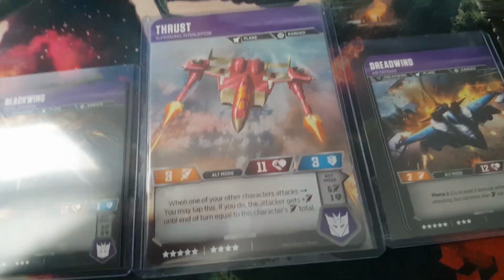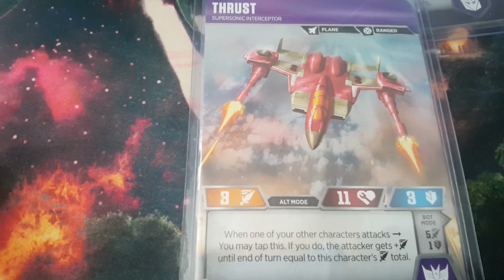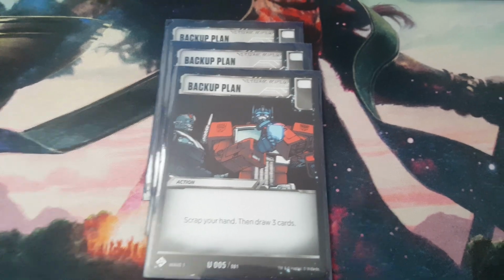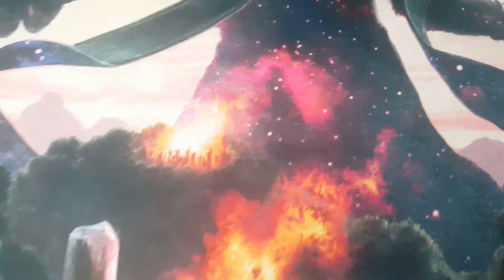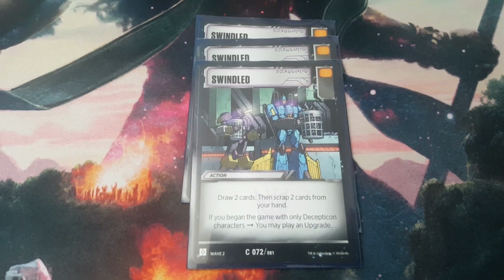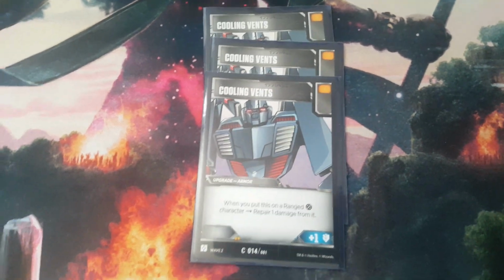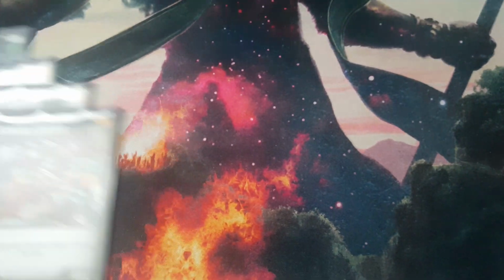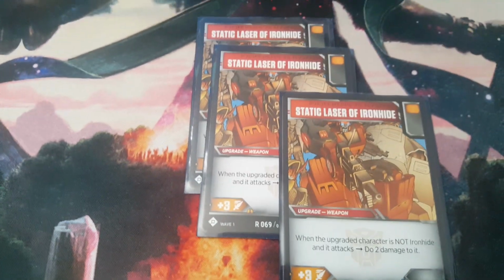Transformers TCG - The Jankyard: Beats by Dreadwing Deck Tech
Today we look a deck my gf constructed called Beats by Dreadwing! It plays Thrust and two combiner characters called Blackwing and Dreadwind. We hope you enjoy this quick deck tech!

Actions
3x Backup Plan
3x Battle Ready
3x Bombing Run
2x Ramming Speed
3x Reckless Charge
1x Steamroll
3x Swindled
3x Treasure Hunt

Upgradea
2x Bashing Shield
3x Cooling Vents
3x Erratic Lightning
3x Force Field
3x Grenade Launcher
2x Spare Parts
3x Static Laser of Ironhide

Also check out the dudes over at Wreck n Rule for some great gameplay videos!